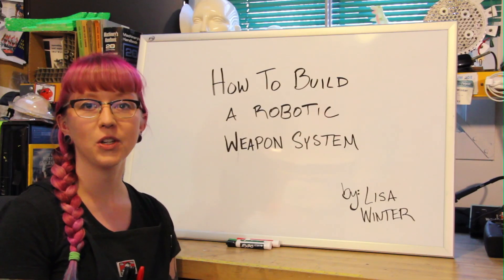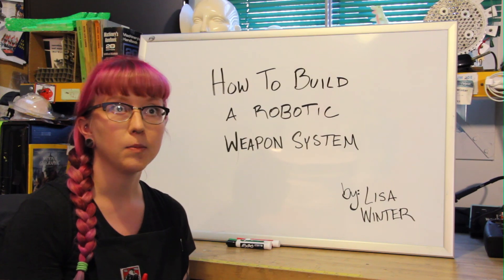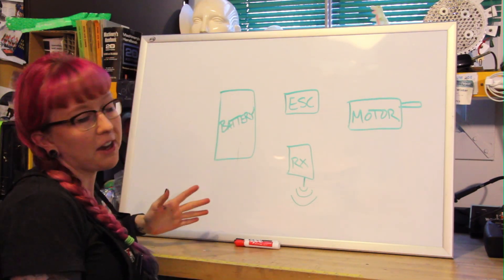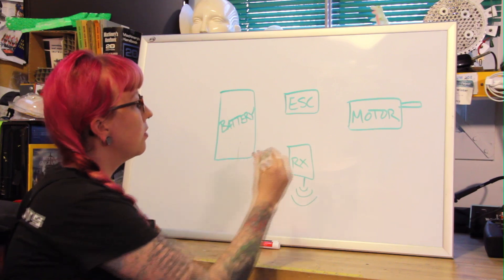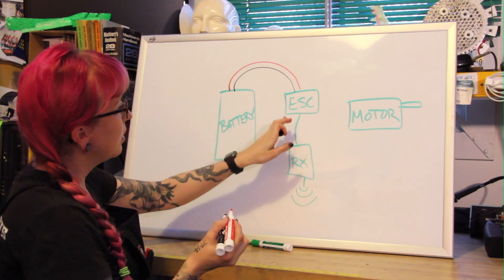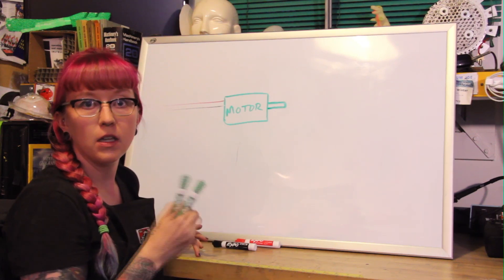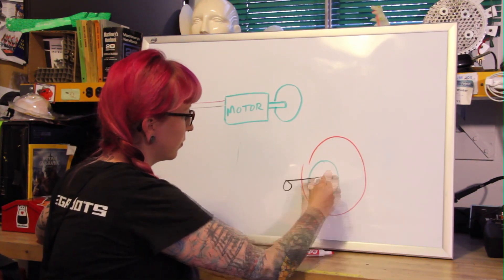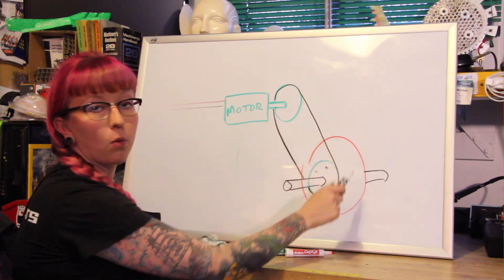How To Build A Robot Weapon System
My first video "How To Build A Robot" was about making a drive system. This video talks about building a weapon system.

Building a robot can be fun, easy, and fast! With this video I hope to demystify robotics and make it accessible to everyone.
A basic robot only contains a few parts! When designing and building a robot it can be tempting to focus on the details and spend endless days or even months on a project, but the core of robotics is quite simple. A power source, speed control, motor... there's not much to it.

For all the nerds out there, here's what I used in Mini Tento's weapon system:

Weapon motor - Actobotics geared motor (I think 970rpm)
Speed Control - Sabertooth 2 x 5 RC
Battery - Lectron Pro 7.4 volt - 1350mAh 25C Lipo Pack
Rx - OrangeRx R615X
Tx - Spektrum DX6
Pulleys - 1" OD O-Ring pulleys

CAD and CAM was done with Fusion 360.
Machining was done on our Tormach PCNC 1100.